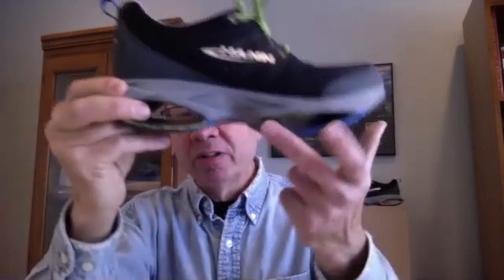A Conversation with Hann Shoes’ Lenn Hann about his Unique Carbon Fiber Suspension Running Shoe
The carbon ellipses full suspension Hann running and walking shoe will launch on Kickstarter January 25, 2021. In the video, we interview founder Lenn Hann, discuss the technology, how it runs and who might it benefit, the 20 plus years of development, and his story.

RTR Editor Sam recently tested an early prototype of the shoe and was stunned by now much lighter it ran than the prototype’s weight and  discusses his experience.